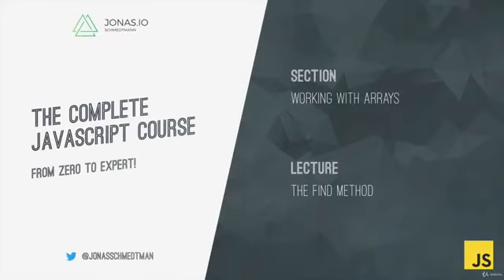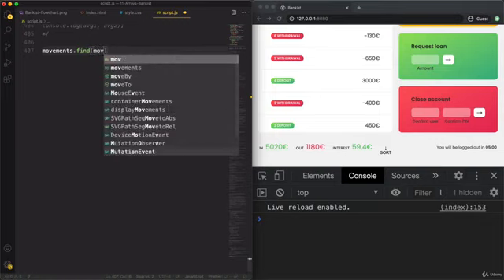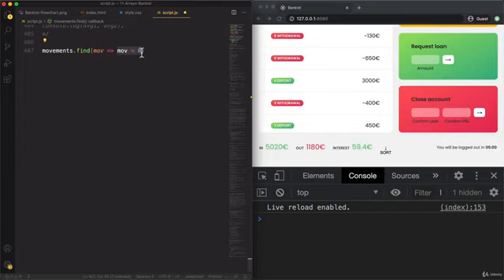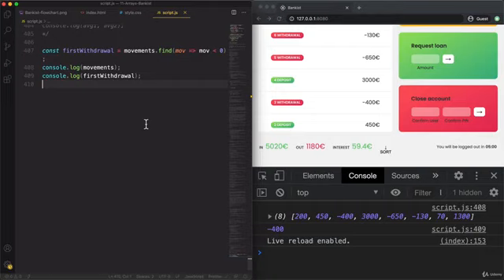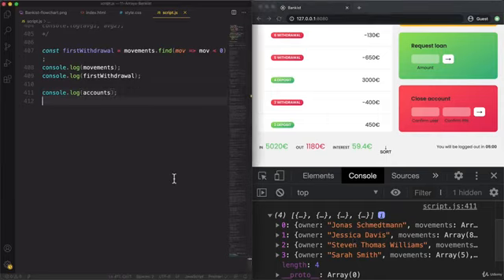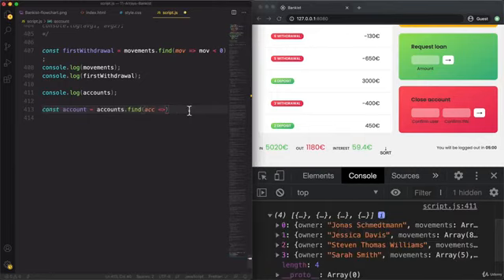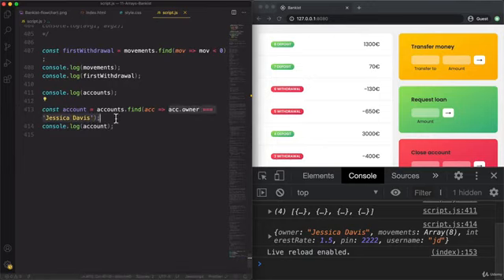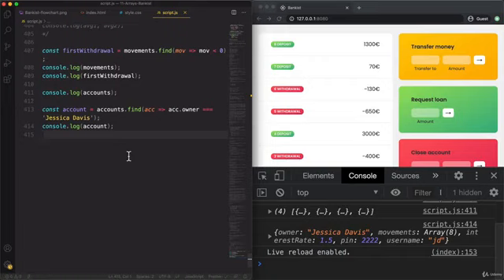154 The find Method